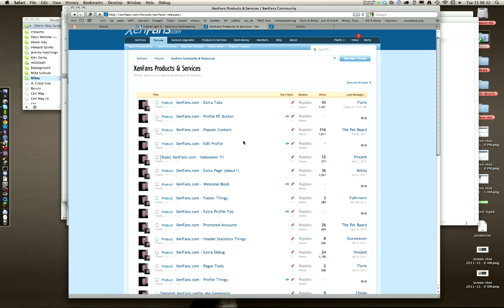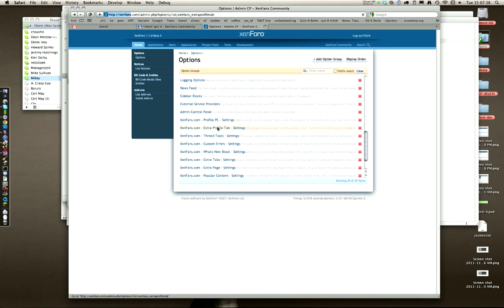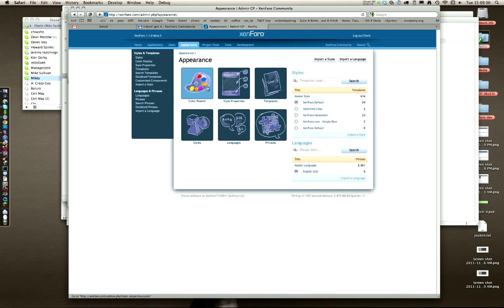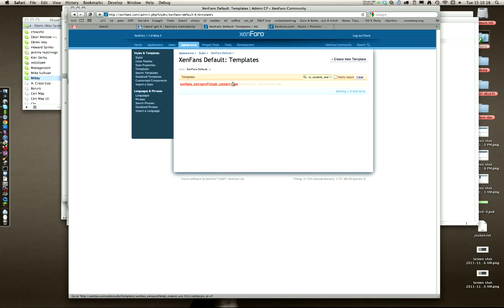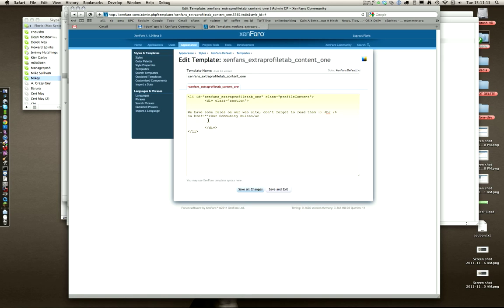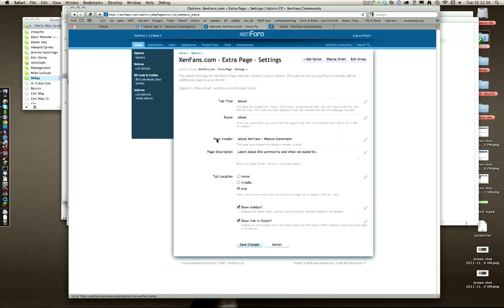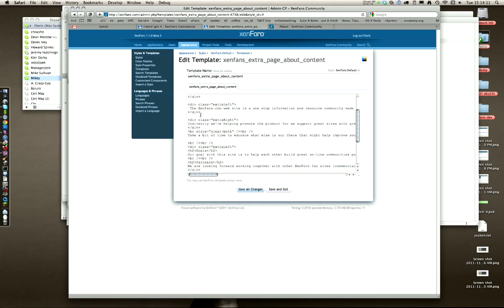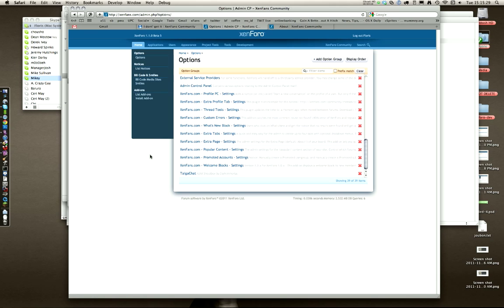For age 13 and up: xenfans extraprofiletab editing